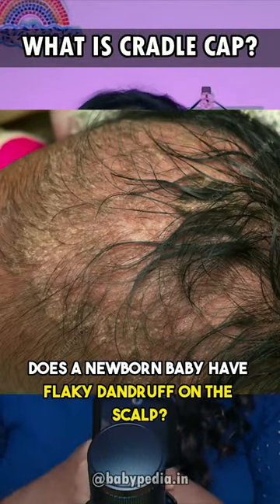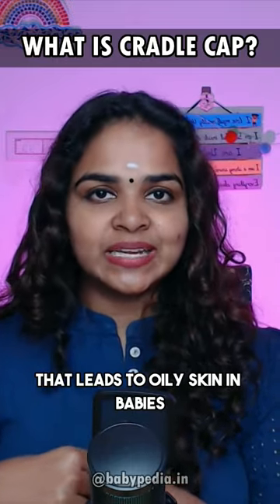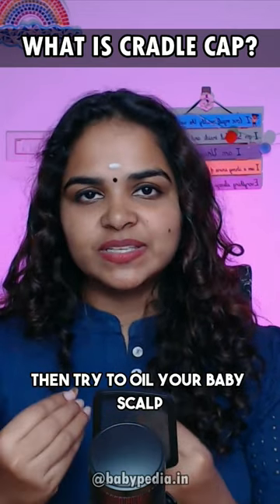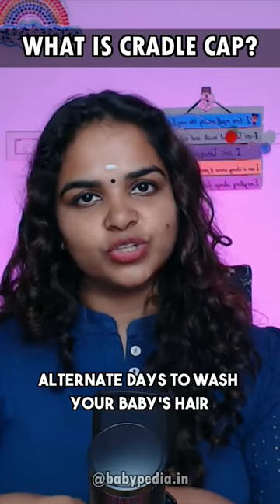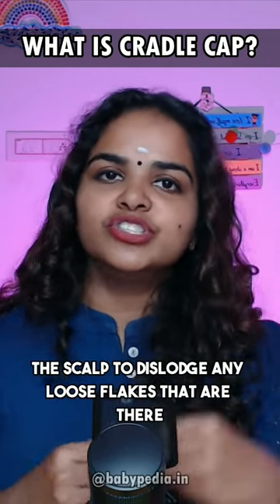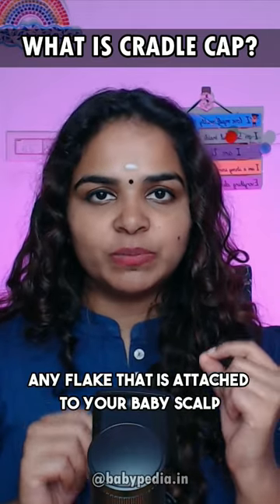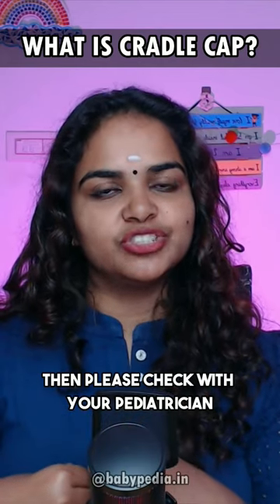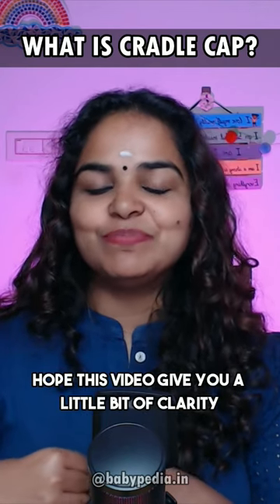What is a Cradle Cap?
Here is an important information.

Having dandruff in your newborn's head is quite common and nothing to worry about.

👼Use a gentle shampoo to cleanse the head.

👼Do not pull the particles out, it comes out naturally after a few days.

👼Gently scrub the dandruff off.

Hope the information helped.

SHARE it with a new Mom.